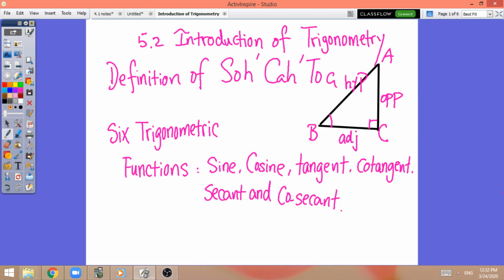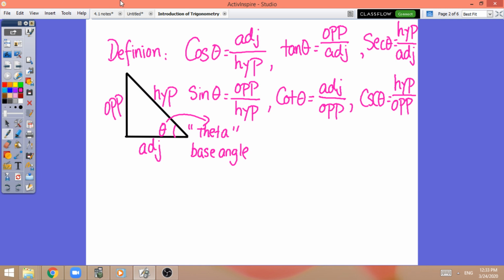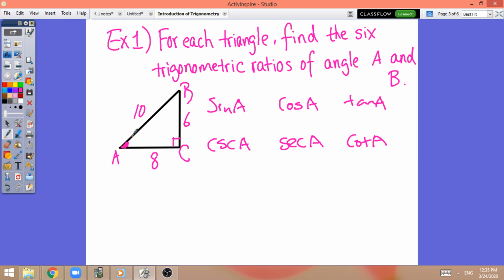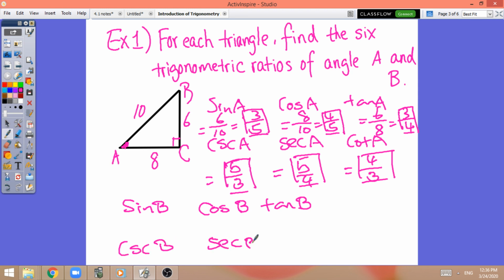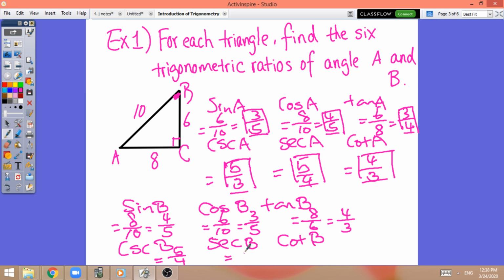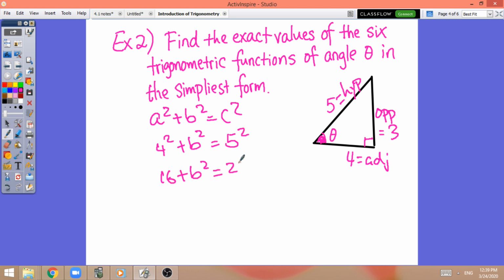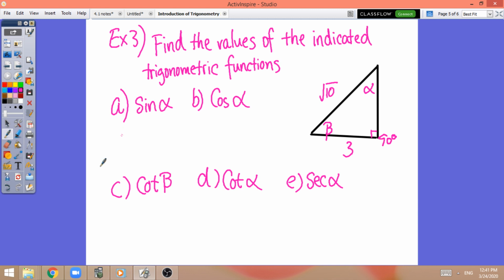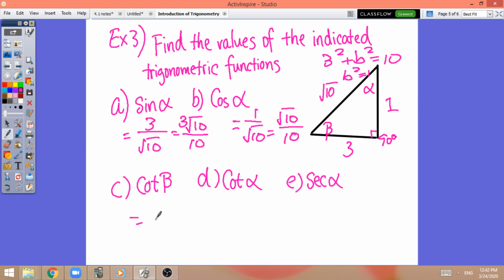The Secret of Pre Calculus Section 5 2 SOHCAHTOA and The Reciprocal Form (CHOSHACAO)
Please watch this video regarding the use of SOHCAHTOA and the reciprocal identities.